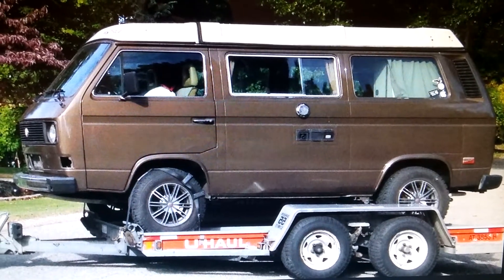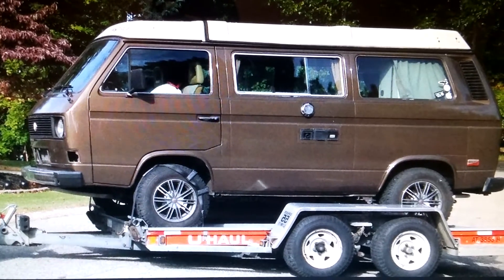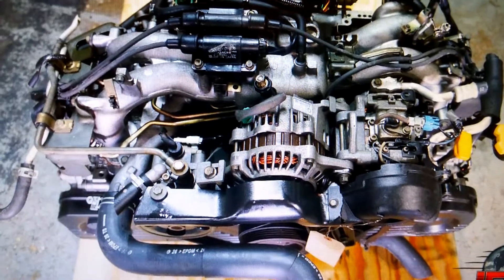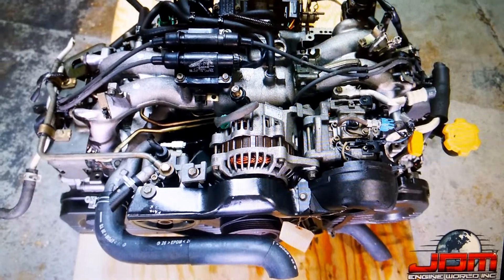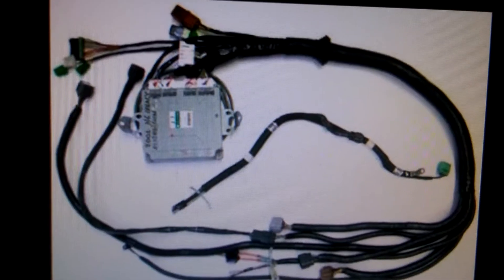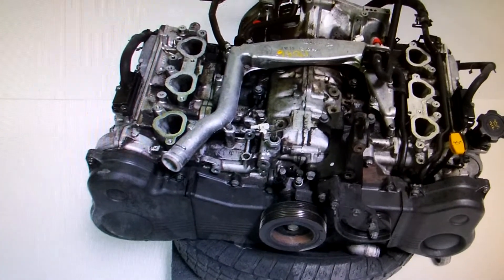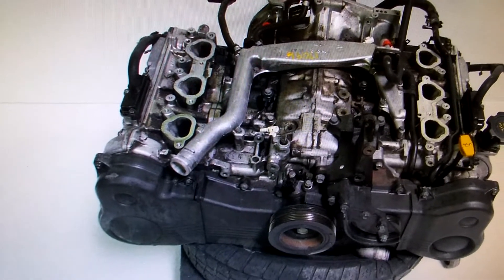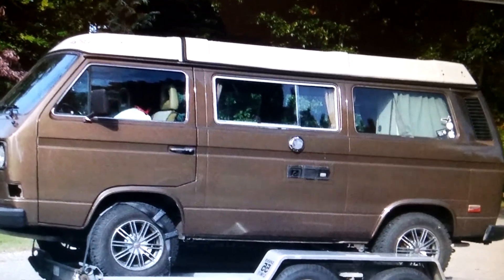Vanagon SVX Subaru Conversion Preperation (Engine Selection, Conversion Kit & Wiring Harness)!!!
In this video I continue explaining the process of preparing for the conversion.